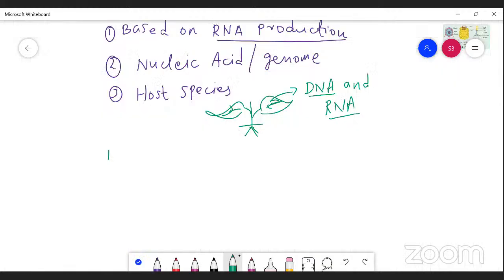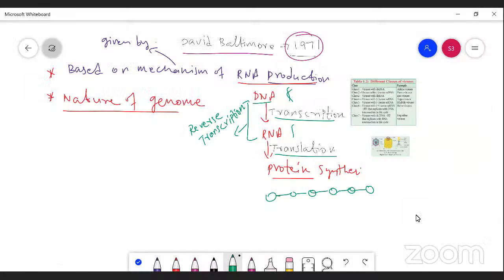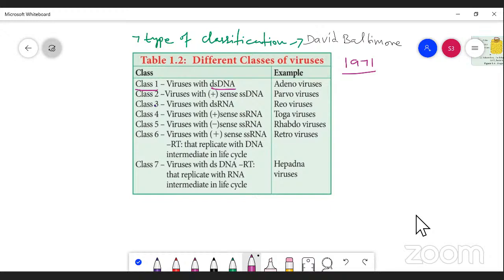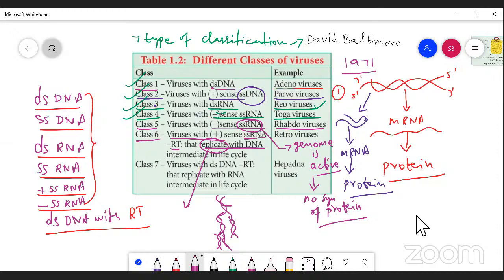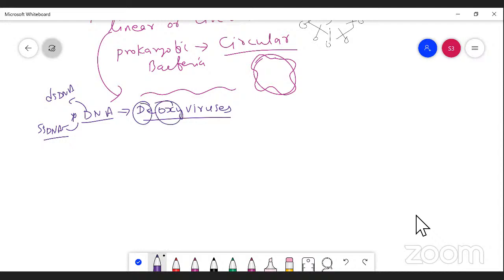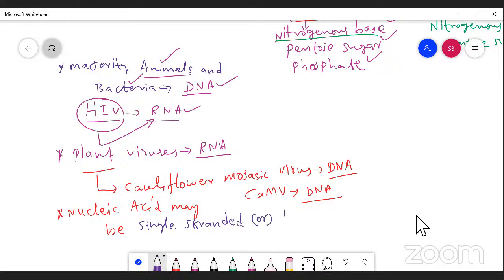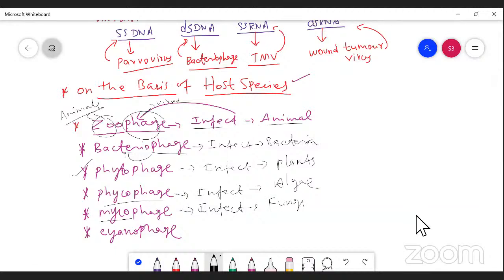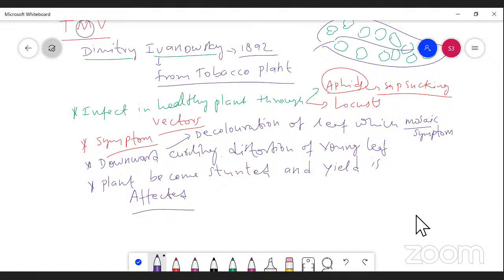Sri Vidya Mandir Smartclass's Personal Meeting Room